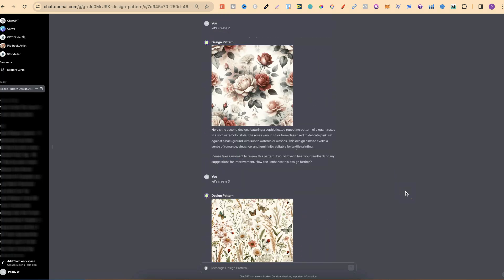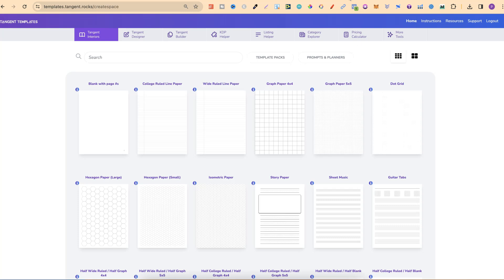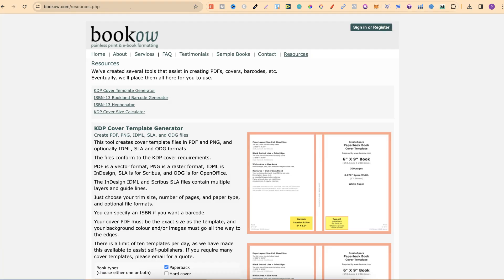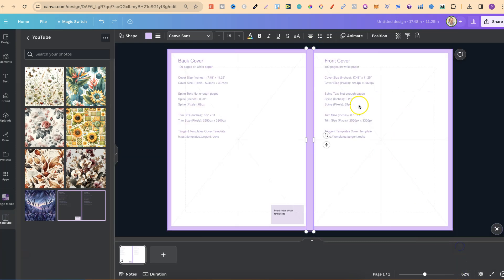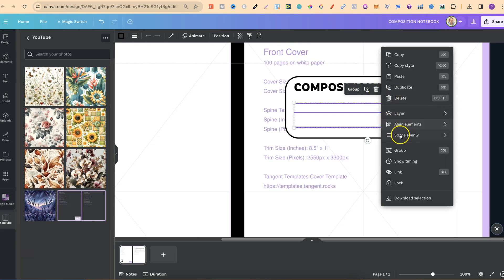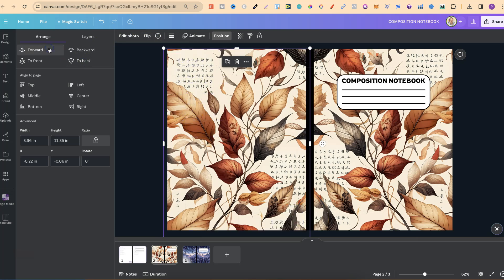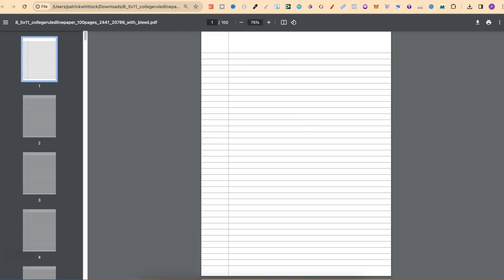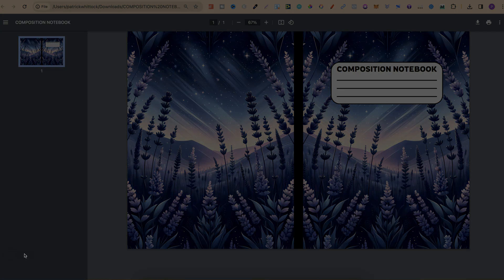Create KDP Composition Notebooks Using ChatGPT and Canva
In today's video I show you Step-by-Step how to take your Chat GPT or AI images and turn them into KDP composition notebooks using Canva